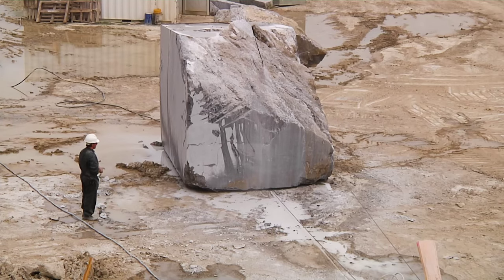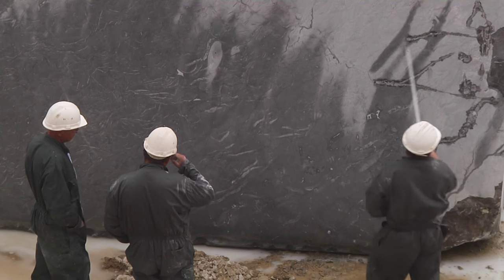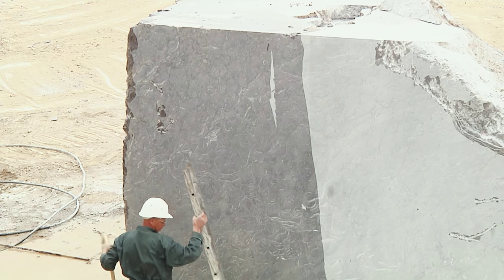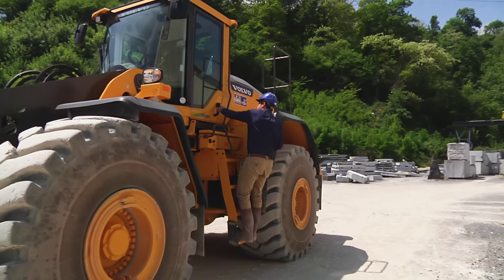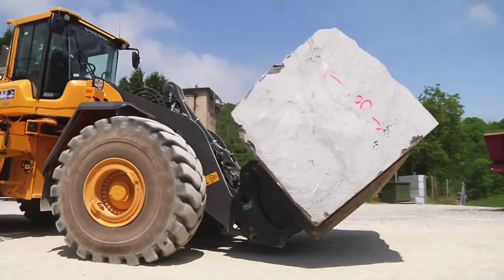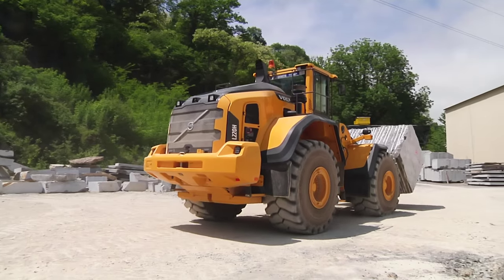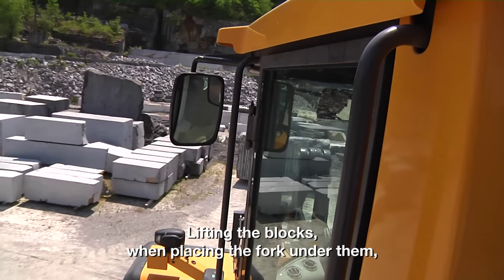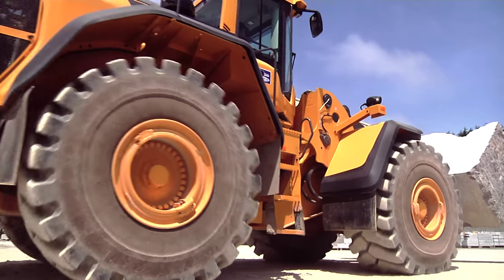SPIRIT MAGAZINE: A business carved from marble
FRANCE: Volvo wheel loaders are trusted with the delicate task of transporting huge blocks of marble